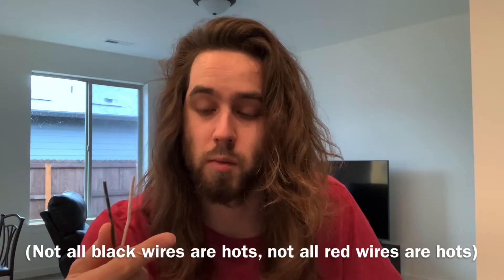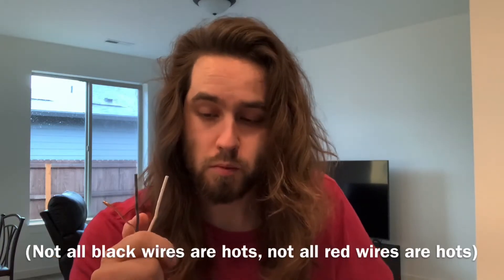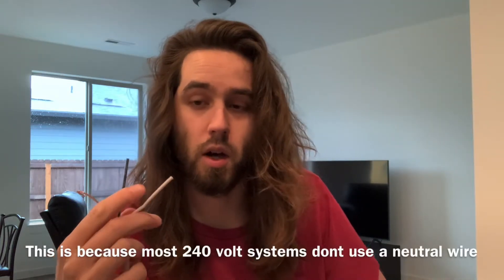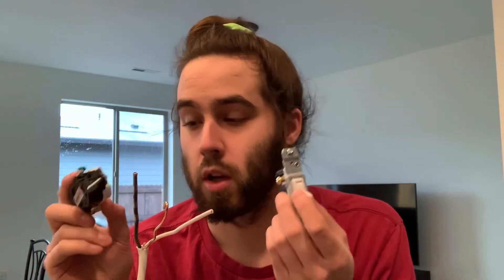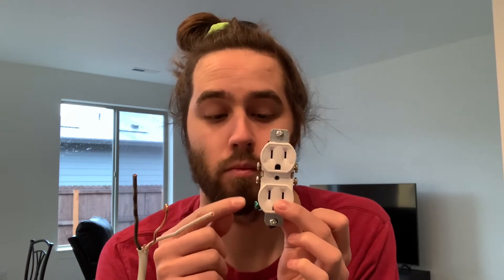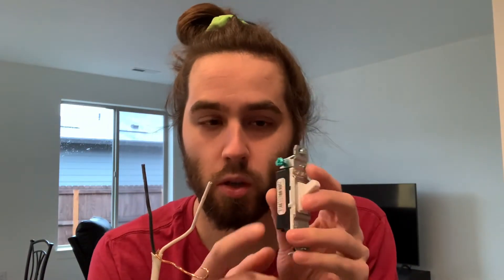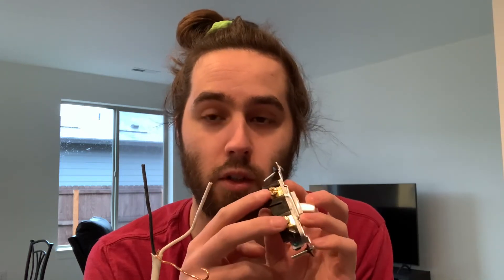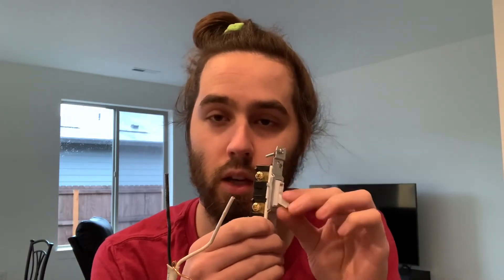Electrical 101: Ground Neutral And Hot Wires Explained + Circuits Explained